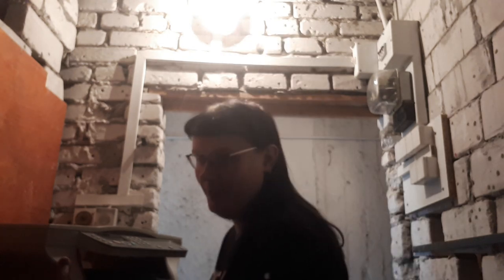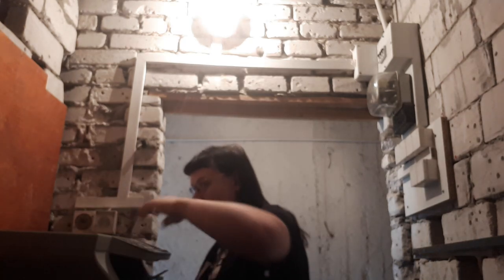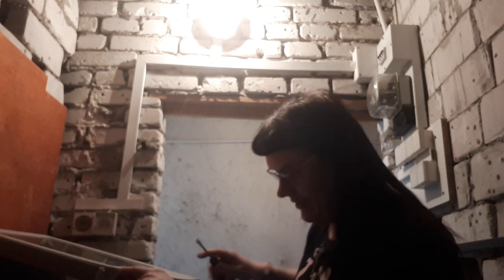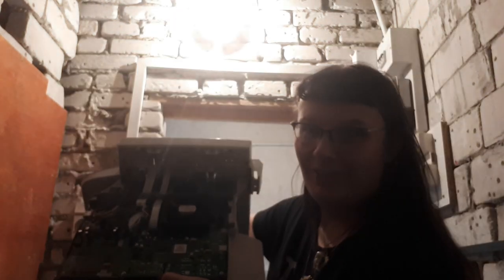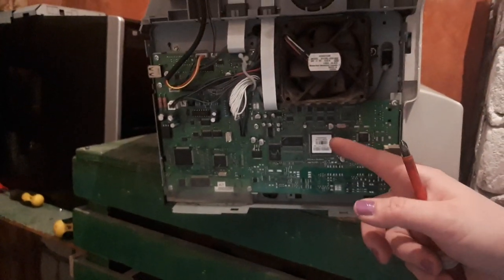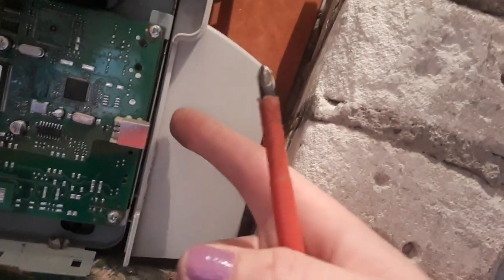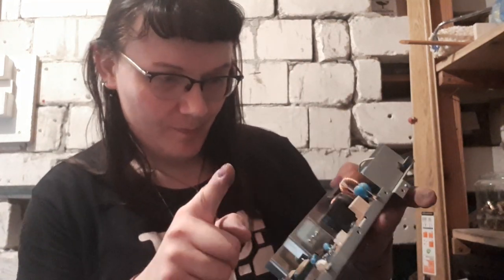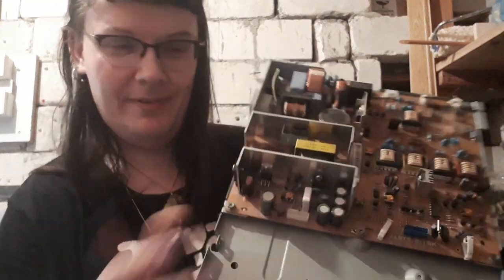Fixing an OKI MB260 Printer? (April Fools 2024 Special)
Again... in my first lab!
Keritech Electronics is moving its base of operations indefinitely. This is a first video from the new but very familiar location, done with limited resources as far as lighting, sound, recording, post-production and tools go. No test gear and no professional workbench like the one I had up there in Gdańsk... and no cat either. We all have our setbacks.

0:00 Instead of Intro
0:58 Findin' A Way In
4:10 Electrons Falling Out
5:27 Missing My Old Setup
10:10 Stupid Screwdriver!
11:55 PCB View
14:45 Getting Down To The PSU...
18:10 Dogs and Kids In The Distance
19:55 PCB Removal
25:00 Power Supply
26:30 Afterword

(Just a word of note, my channel has an April Fools special episode each year. 2022's was about SPICE simulation of jelly bean components and 2023's was about switching to Freedom Units